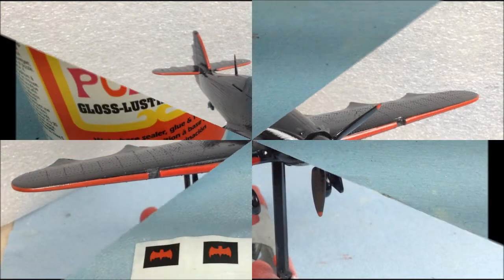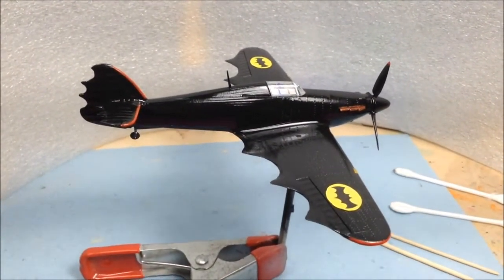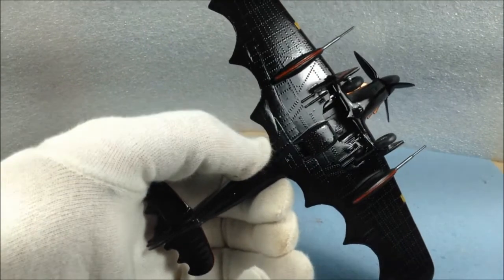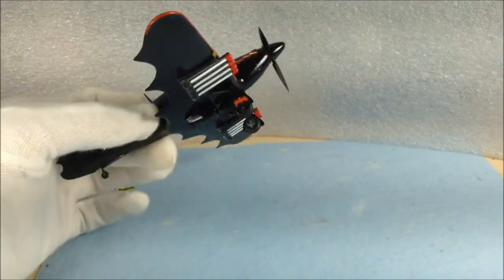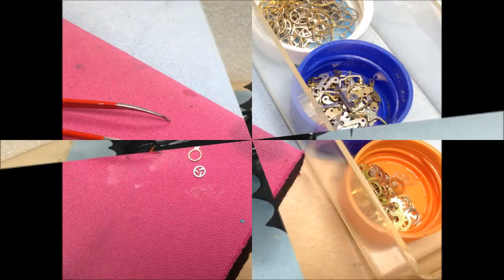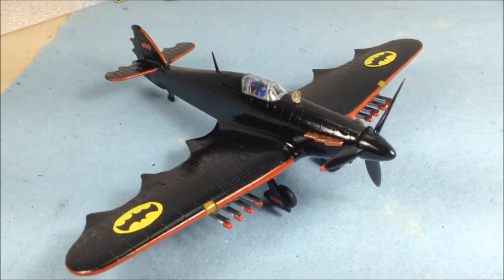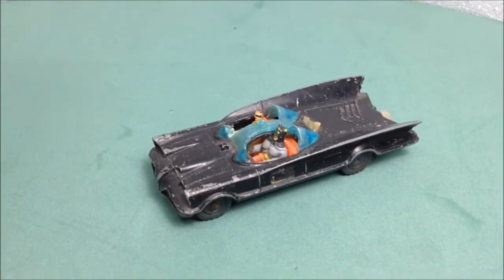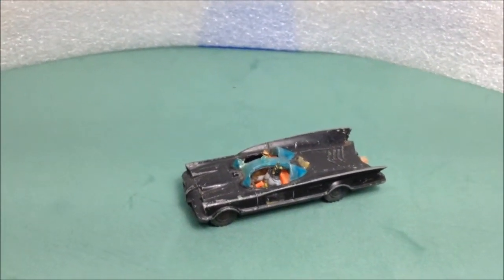1940's Batplane - Episode 2 the completed build.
My version of a 1940's Batplane using an Airfix 1/72 scale Hawker Hurricane.